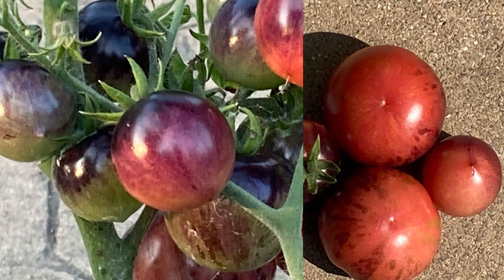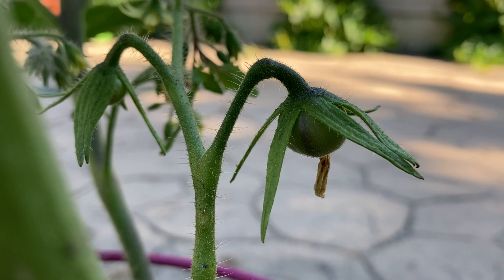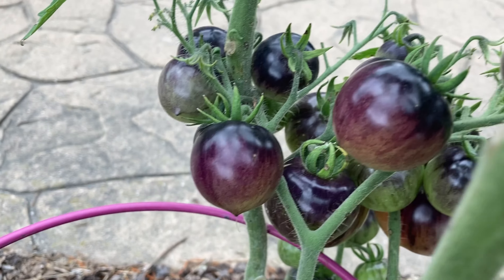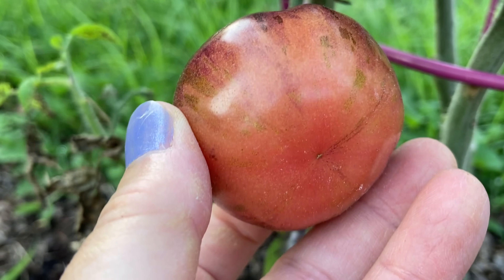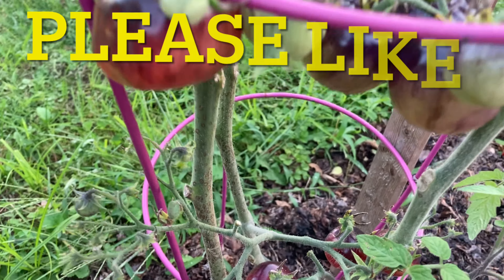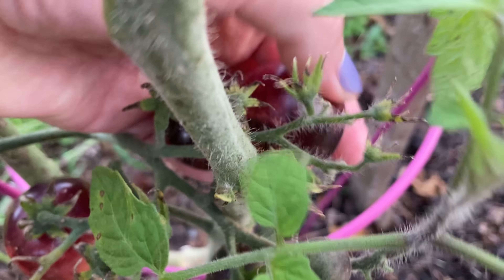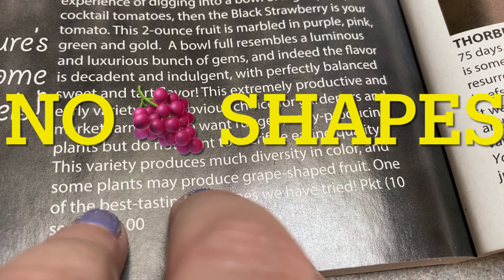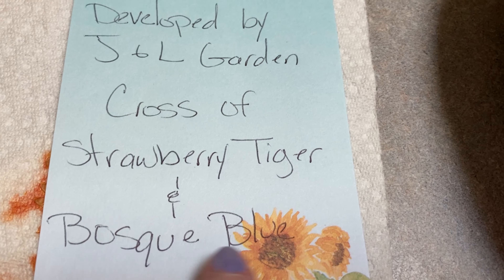Growing Tomatoes: BAKER CREEK Black Strawberry Tomato growing/harvesting/tasting/reviewing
In this growing tomatoes video, we will be growing Baker Creek black strawberry tomatoes. Where we will be hitting growing highlights, harvesting, tasting, and reviewing. tomato In my small space garden located in zone 5 in U.S. I share lots of experiences and seed variety deep dives in my non traditional garden. From in ground seed starting, container gardening, hügelkultur gardening methods, skinny driveway gardening, raised garden beds. And of course everyone's favorite vertical gardening and trellised gardening.

Link below to my Etsy shop for No Mow May items I designed myself: